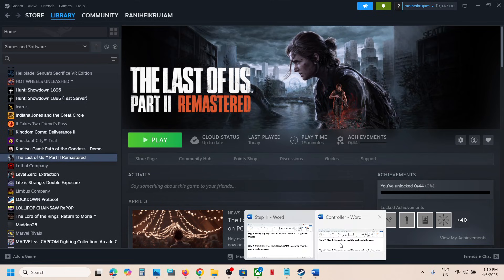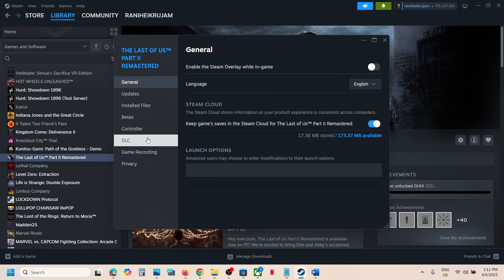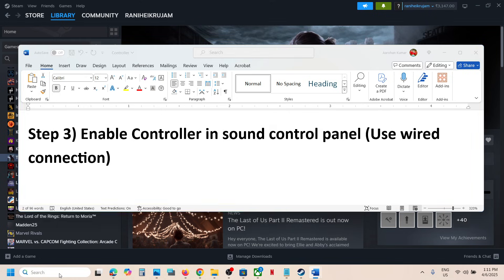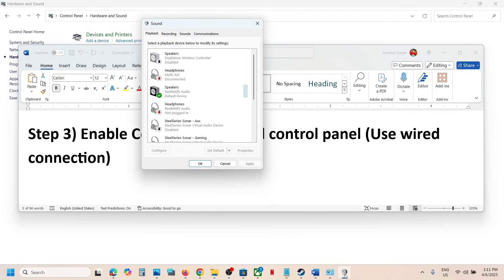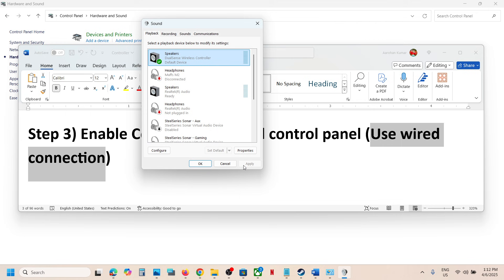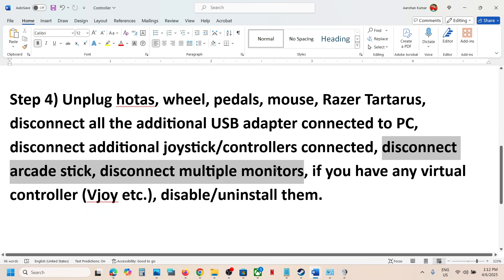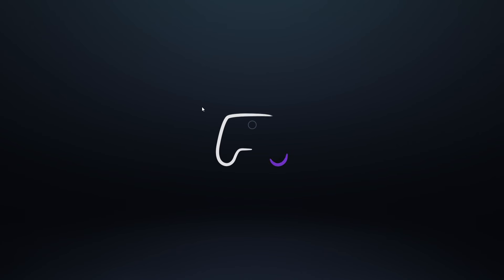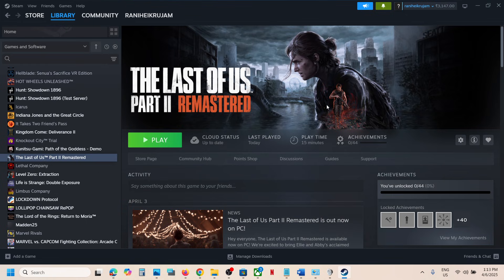Fix PS5 DualSense Controller Vibration Not Working In The Last of Us Part II Remastered On PC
Fix PS5 DualSense Controller Has No Vibration In The Last of Us Part 2 Remastered On PC, The Last of Us Part 2 Remastered: Fix PS5 DualSense Vibration Not Working On PC
Step 1) Disable Steam input and then relaunch the game
Step 2) Disable Steam input and then connect controller using USB cable, relaunch the game
Step 3) Enable Controller in sound control panel (Use wired connection)
Step 5) Launch Steam in big picture mode with Steam Input Disabled and then launch the game